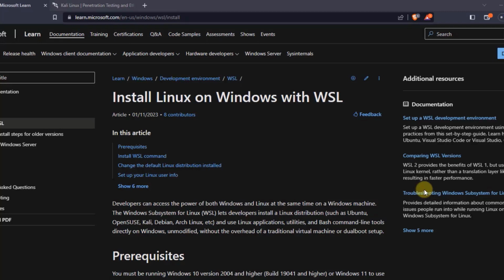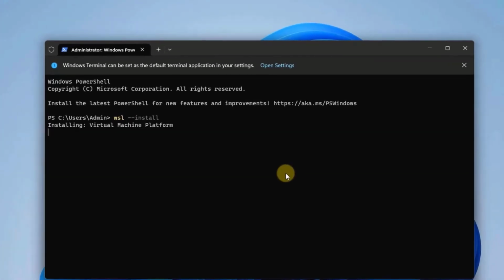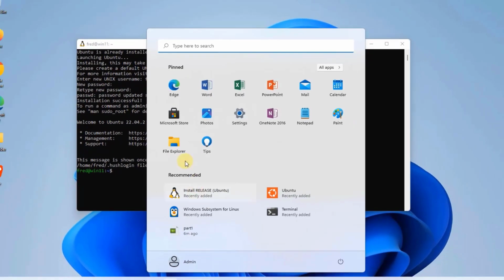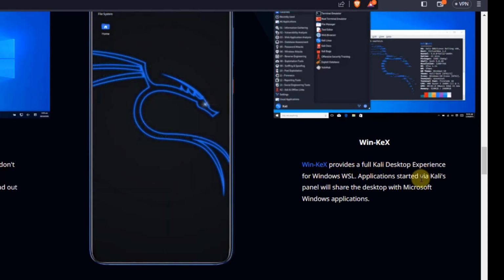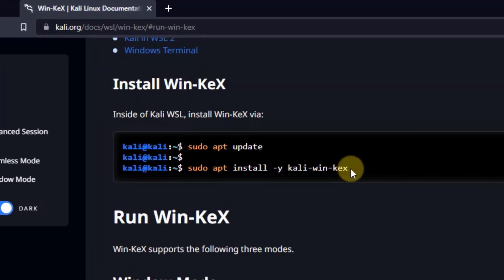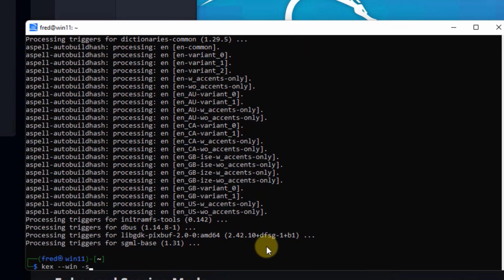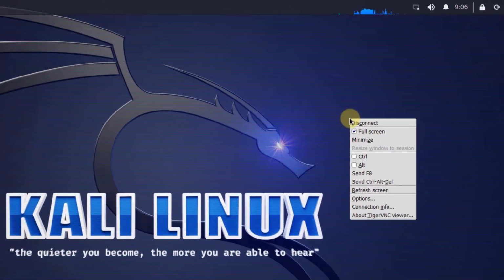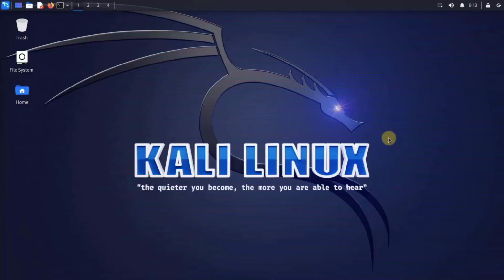Install KALI APP in Windows 11|GUI|Sound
Install Kali Linux App in Windows 11 with full graphical interface and sound. Learn how to install the Kali Linux app on your Windows 11 system with our detailed step-by-step guide. Discover the power of Kali Linux directly on your Windows 11 PC as we walk you through the installation process. Don't miss out on this essential tutorial for running Kali Linux on Windows 11. Watch now!

// MENU //
0:00 intro
0:16 Microsoft documentation
0:43 WSL and Ubuntu installation
1:54 Kali App Installation
2:42 Install Kali Linux GUI Win-Kex
4:11 Install Windows Mode
4:41 Start Kali App In Full Screen GUI
6:30 More info on installing packages

WSL2
PowerShell Commands:
wsl --install

Commands in Kali App Prompt:
sudo apt update
sudo apt install -y kali-win-kex
kex --win -s (Enable GUI)

wsl
wsl2
microsoft wsl
windows11
windows 11 wsl2
kali linux app
kali linux windows 11
kali linux wsl2
microsoft linux app
windows 11
wsl linux microsoft
wsl linux microsoft